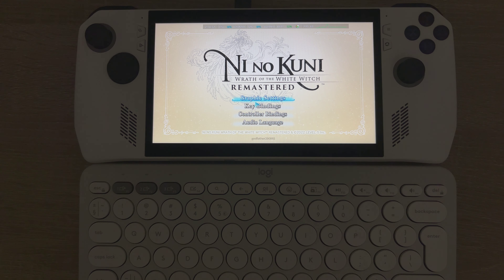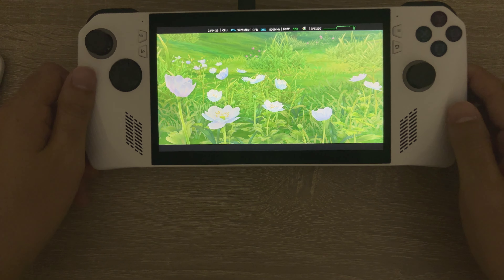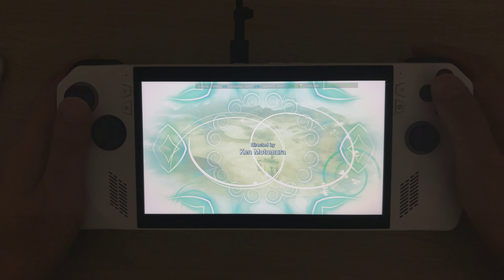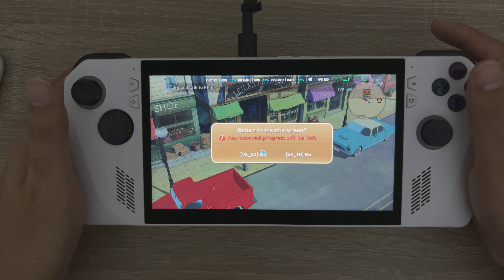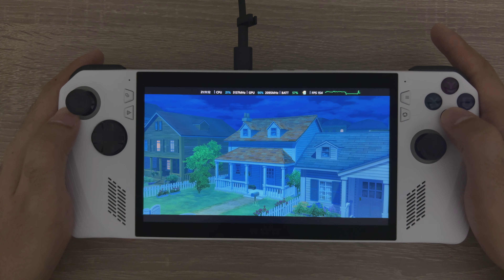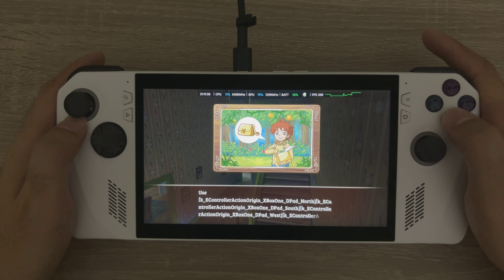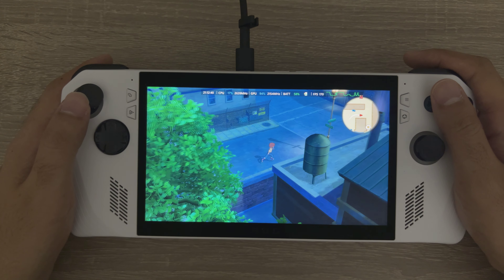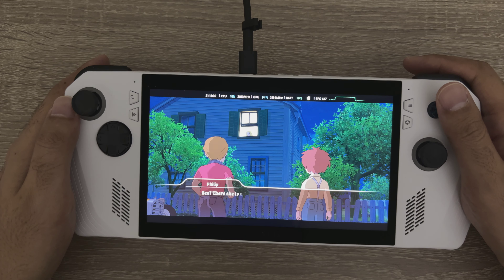ASUS ROG Ally Z1 Extreme Ni No Kuni 1080p 30W